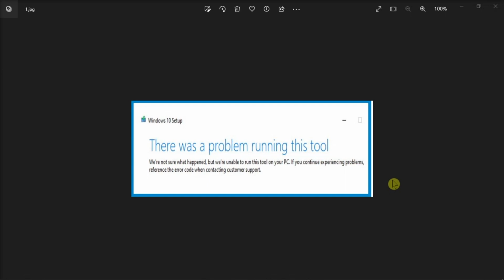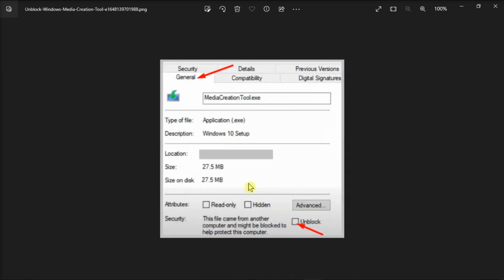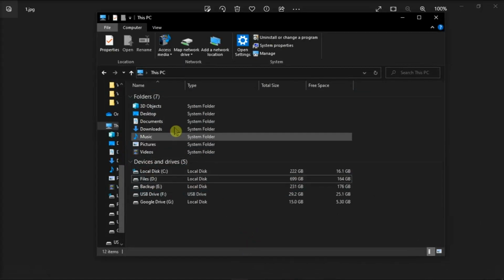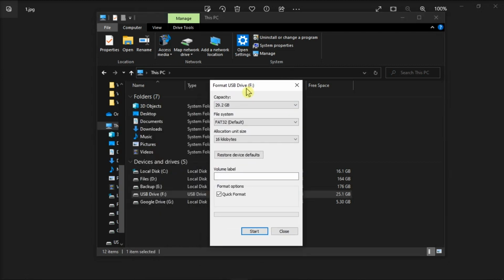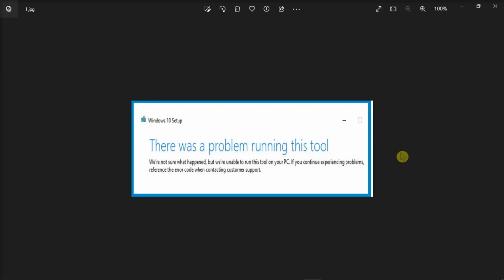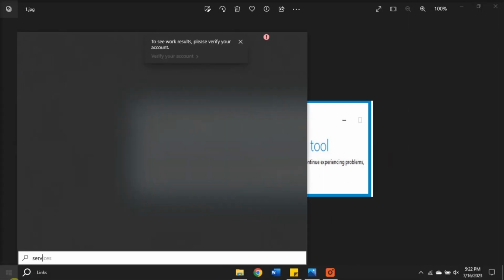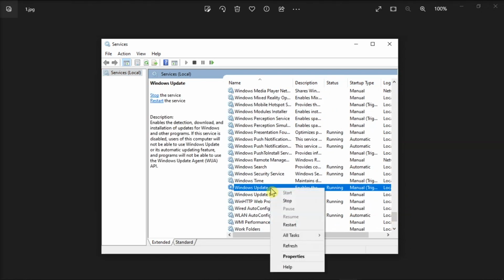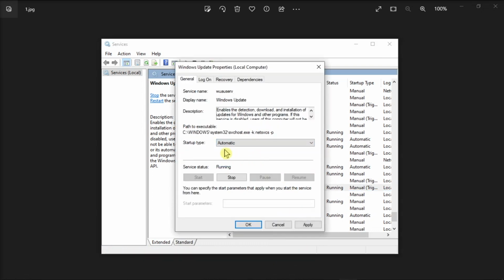FIX: Windows Media Creation Error - "There was a problem running this tool"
Upon inserting a bootable USB flash drive into your computer during a Windows Media installation, you may encounter an unexpected alert stating, "There was a problem running this tool." This issue typically arises after selecting your drive. To address this problem, begin by disconnecting the USB drive and attempting the process again. If the issue persists, proceed to follow the troubleshooting steps outlined below.